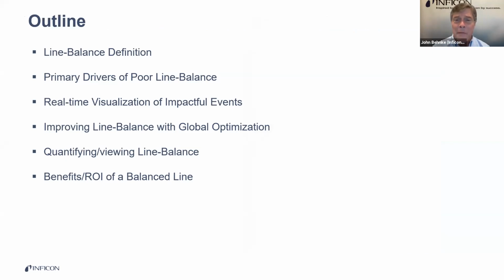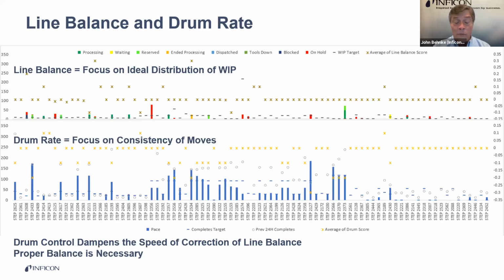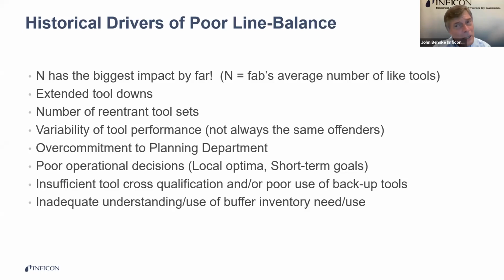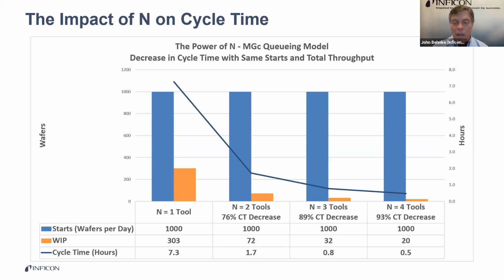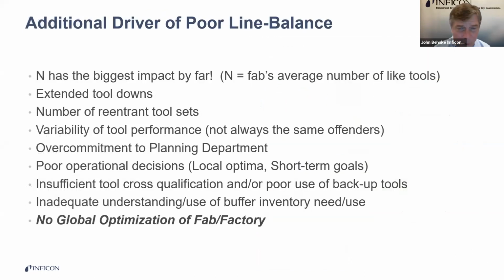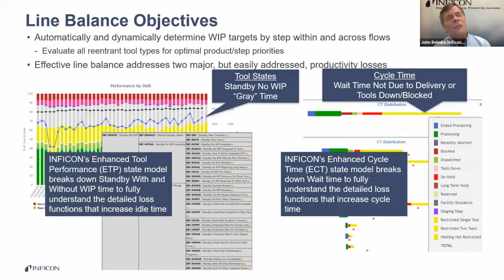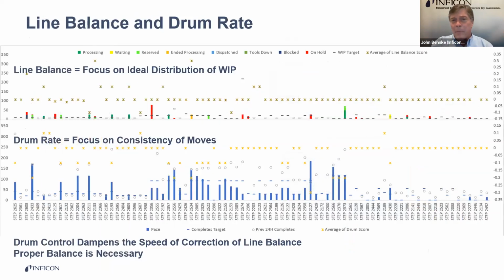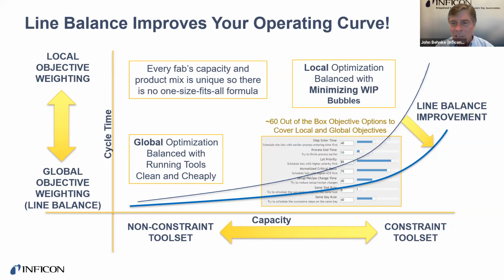SSIA Summit 2020: Line Balance Improvement with Global Optimization (Inficon)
SSIA Summit 2020 was a 2-day event of insightful discussions on the increasing global demand for automation and digitalization in the semiconductor industry, both as a major consumer and manufacturer of such solutions.

John Behnke, General Manager FPS, Inficon, provided an overview of the challenges/drivers of line non-linearity and discuss the historical, current and future methods used to address it.  Emphasis was on the use of Smart/I4.0 solutions that leverage a Digital Twin’s learning comprehensive data set.  Case studies with improvement results were presented.